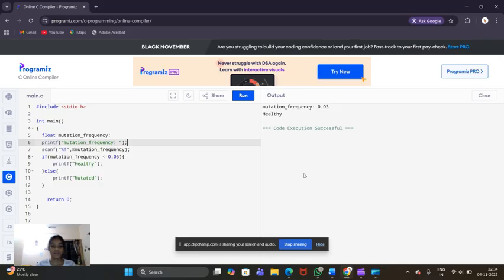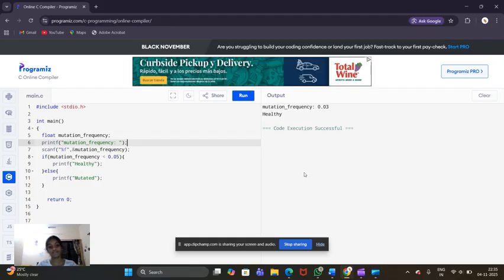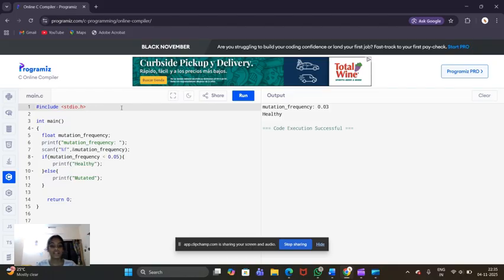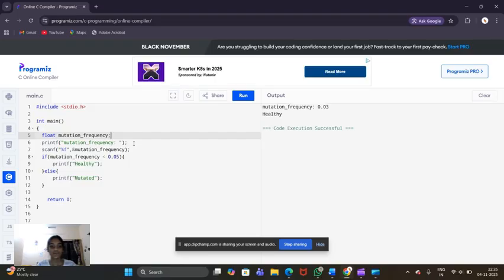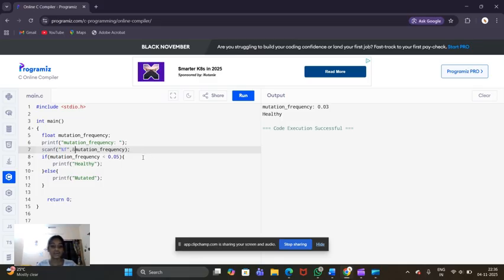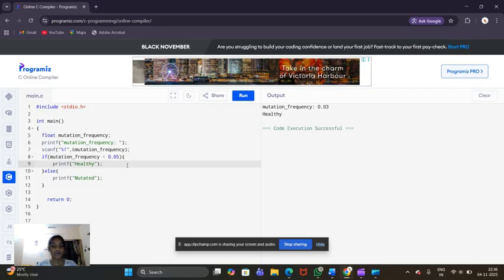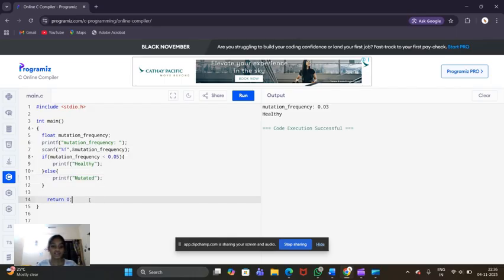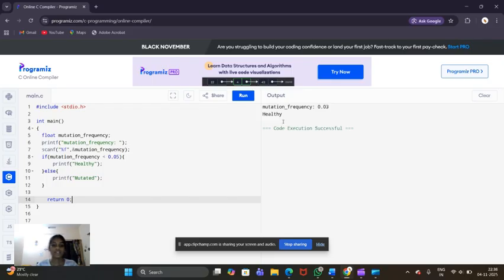c practicum 3